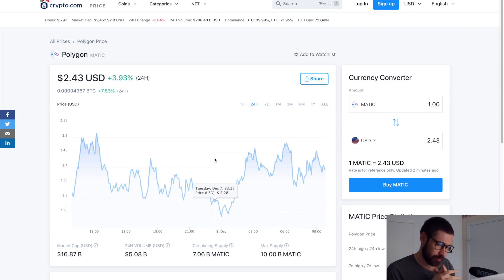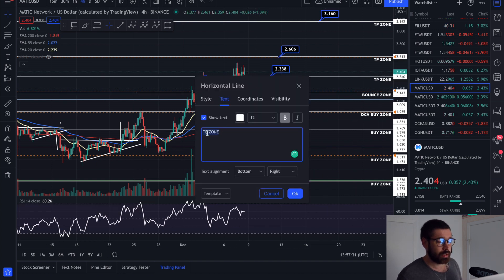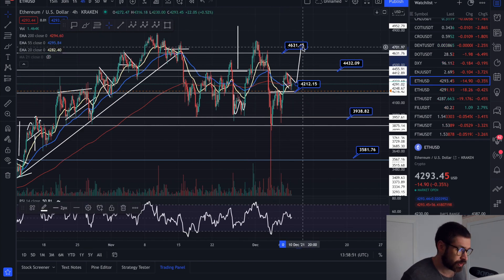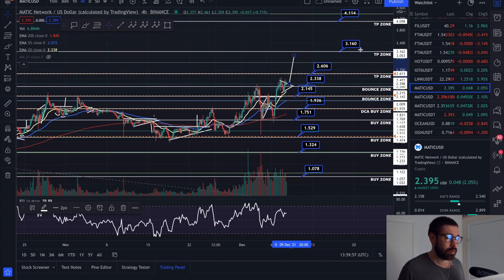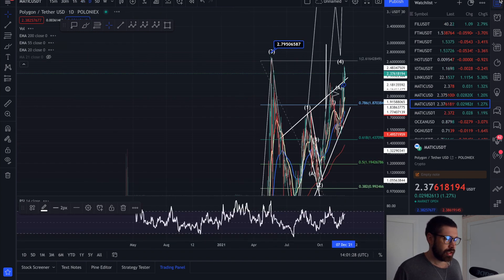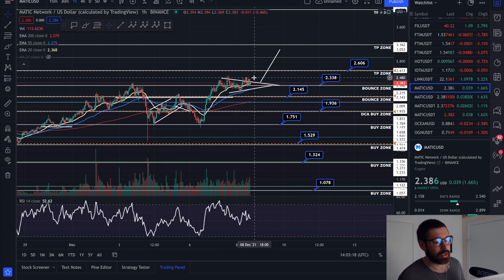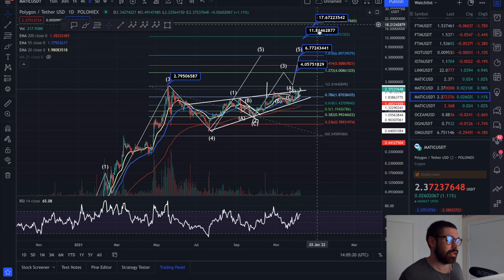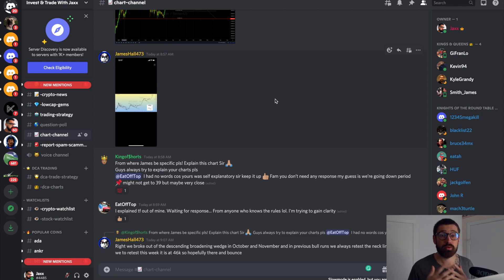POLYGON PRICE PREDICTION 2021 - MATIC HOLDS STRONG 💪 CAN WE BREAKOUT FROM THIS LEVEL? 👑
POLYGON PRICE PREDICTION 2021 - MATIC HOLDS STRONG 💪 CAN WE BREAKOUT FROM THIS LEVEL OR CORRECTION?